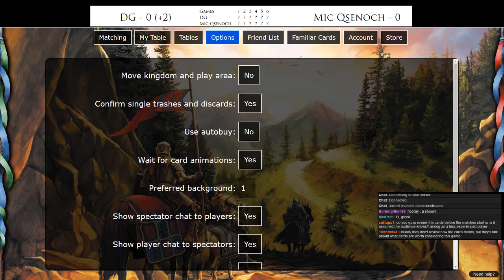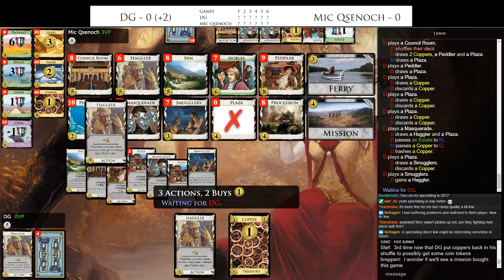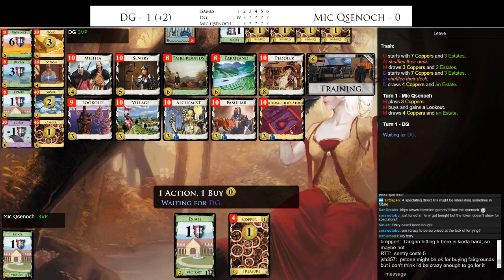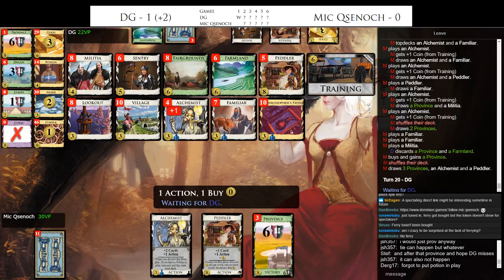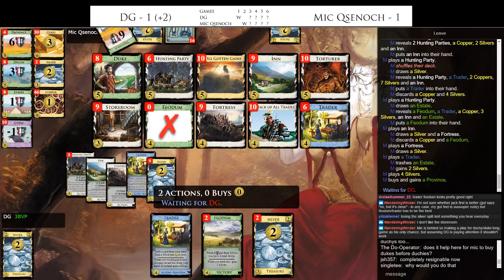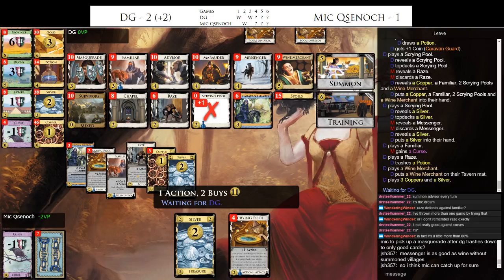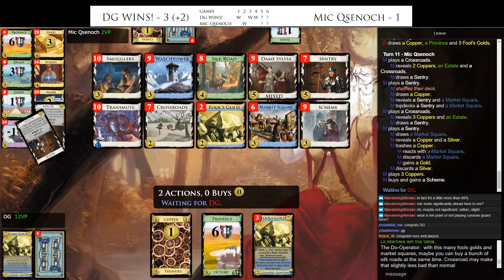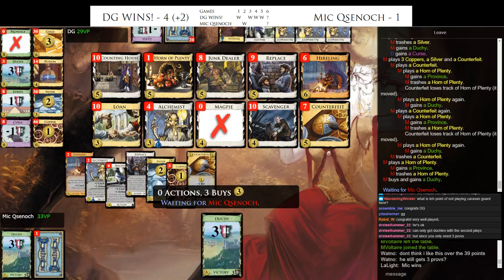f.ds Dominion League Season 18: Finals! DG vs. Mic Qsenoch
Season 18's finals, DG is two games ahead due to the league standings